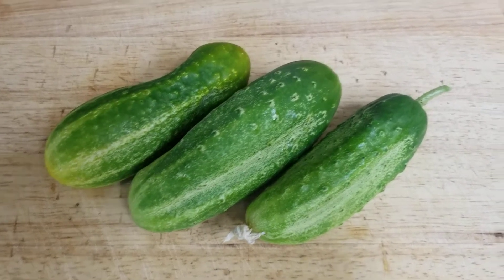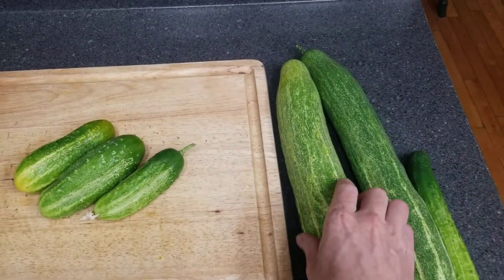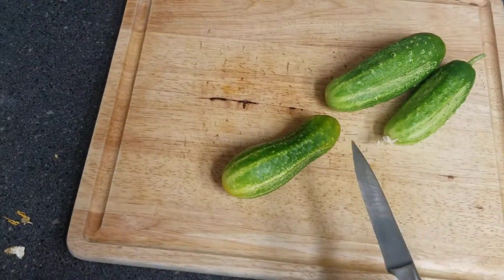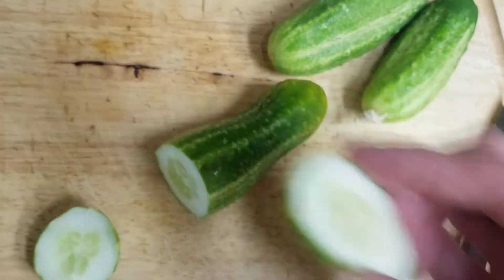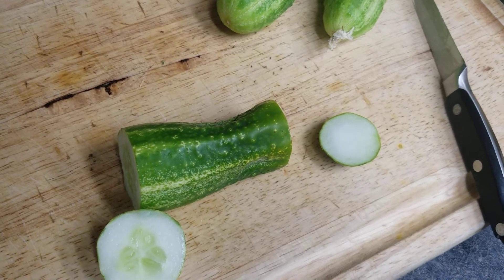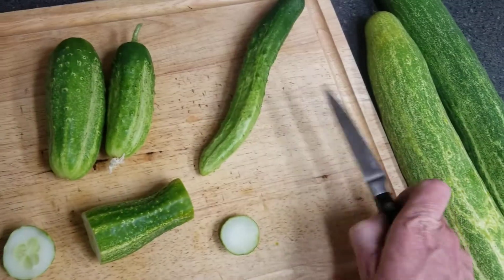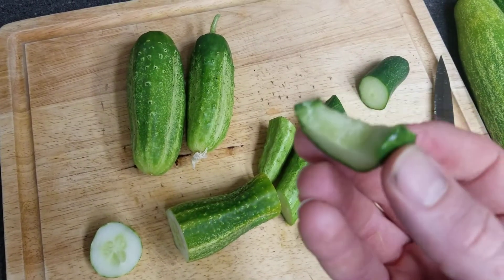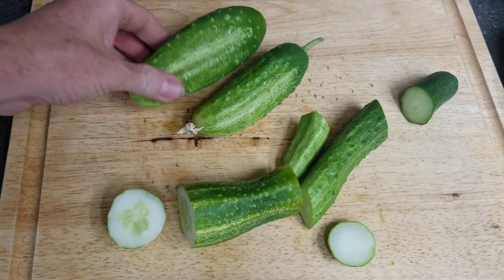Trying out some young Sikkim Cucumbers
Trying out some immature Sikkim cucumbers here in the Cucumber Shop kitchen.